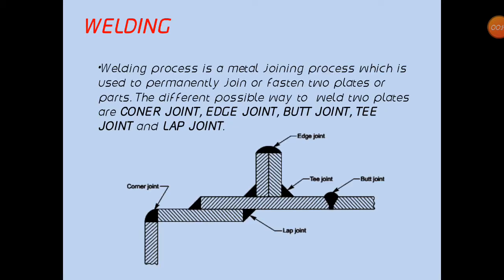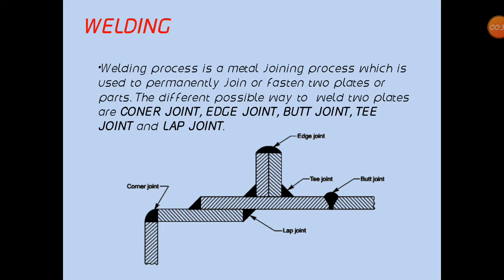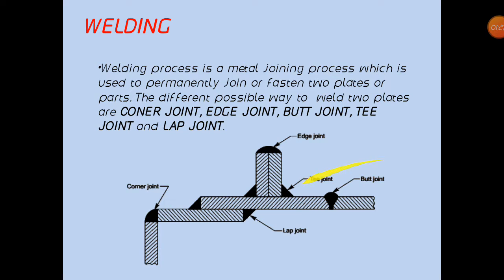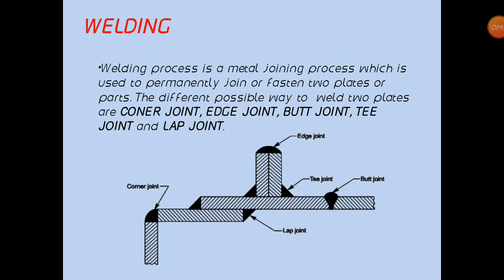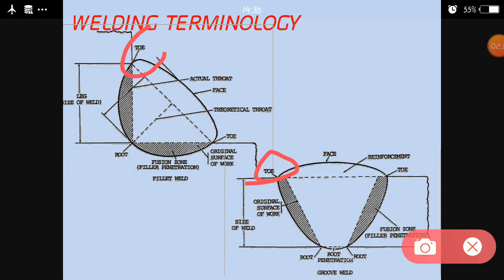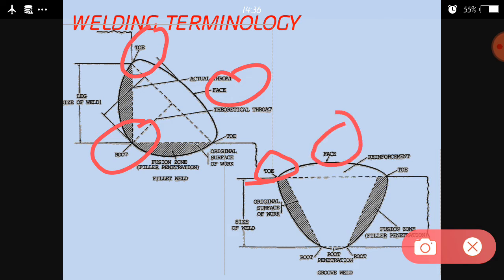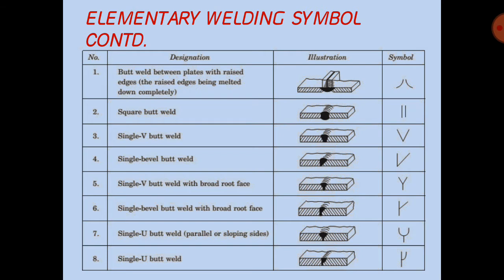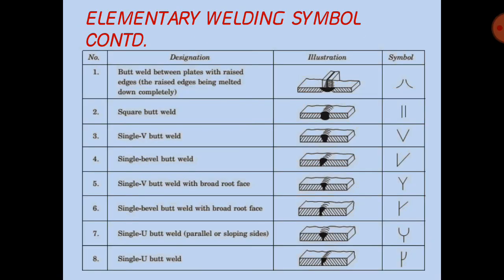WELDING SYMBOL PART - 1 ELEMENTARY WELDING SYMBOL | Mechanical Drafting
In this lecture the basic information regarding welding joints and elementary welding symbols are explained in the context of engineering drawing.